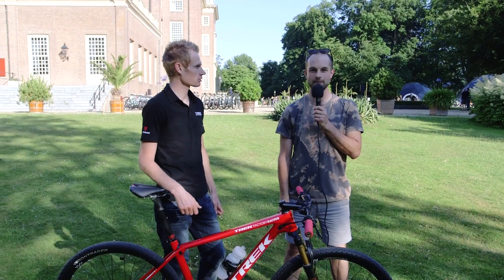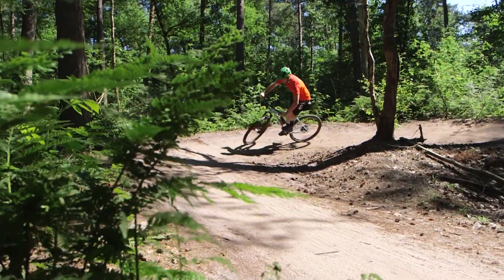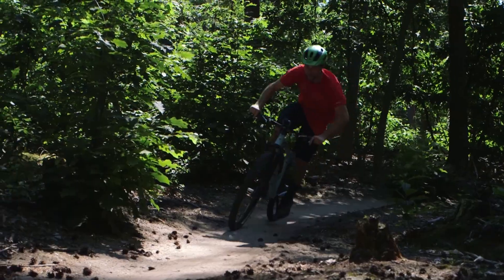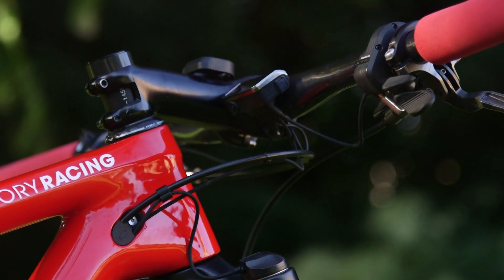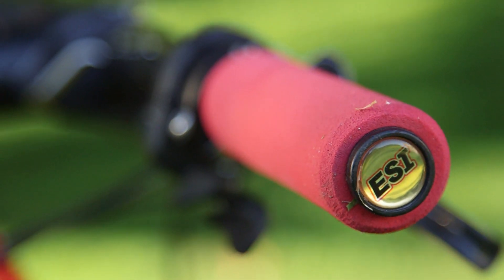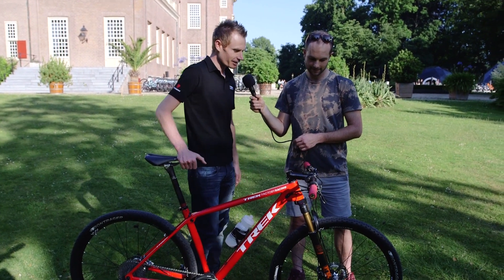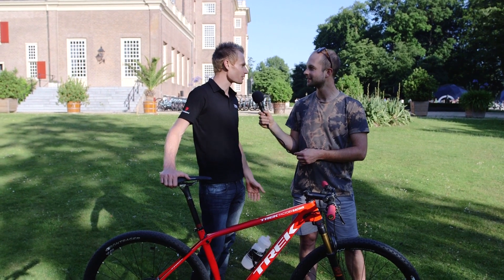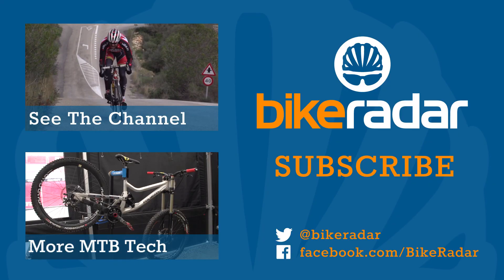Dan McConnell's New Trek Procaliber Team Issue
Trek's new 'soft-tail' XC race machine features the IsoSpeed decoupler that's already been deployed to great effect on their cobble-slaying Domane road bike.